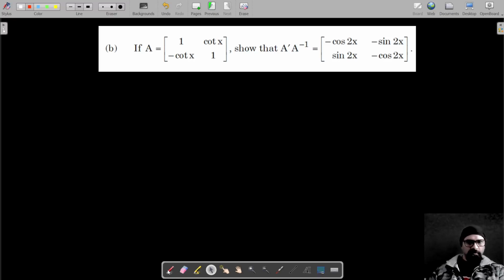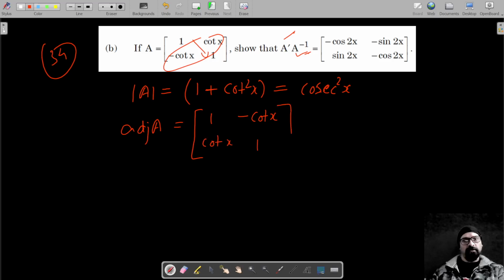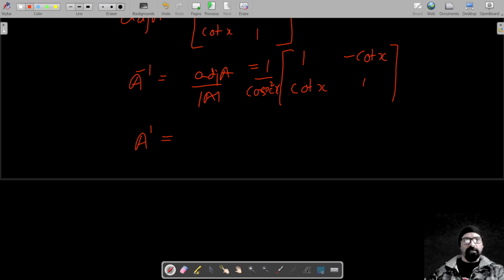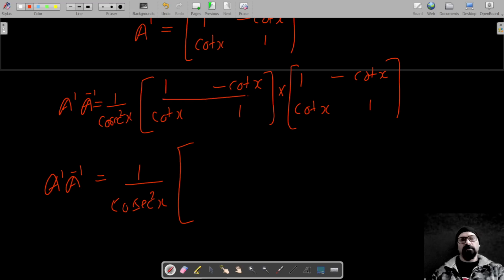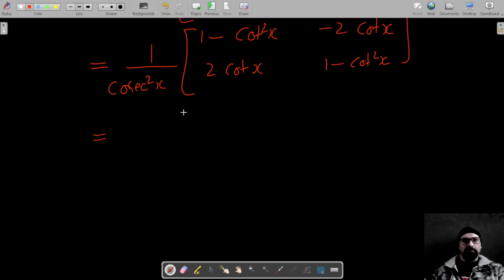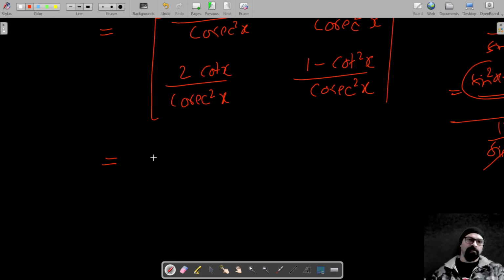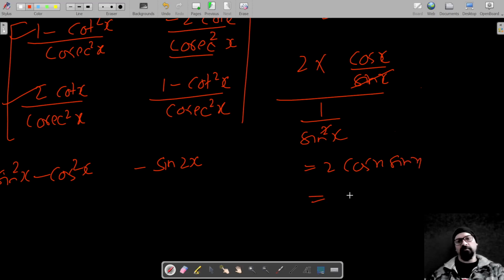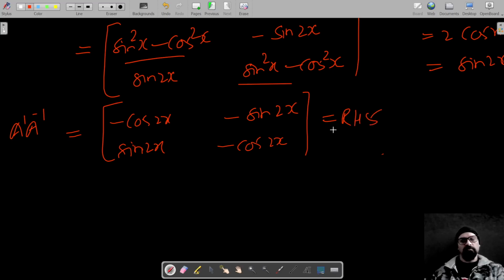If A=[1 cot x, -cot x 1], show that A`A^-1=[-cos2x -sin2x, sin2x -cos2x]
Class 12 Math | Answer Key 2024 | CBSE Board PYQ 2024 | 65-2-1 Set 2 | Subset 1 | Q34(b)
Class 12 Math PYQ